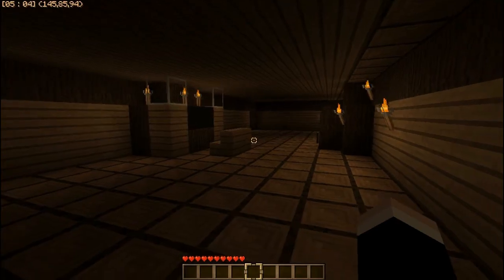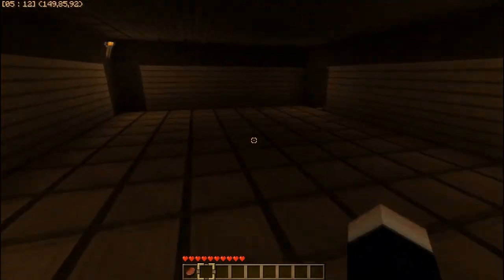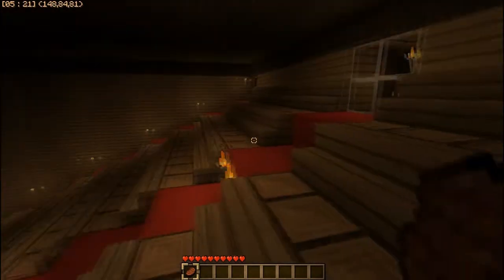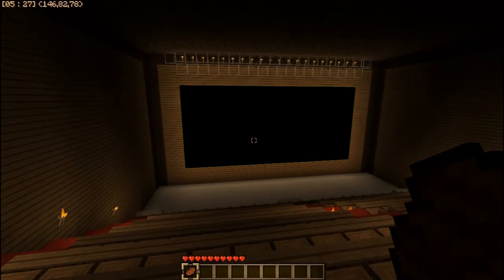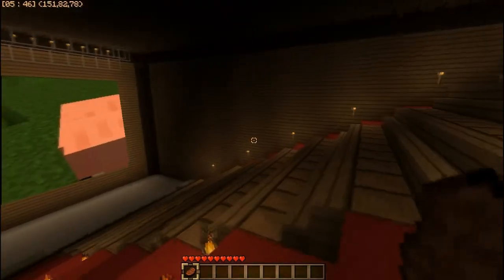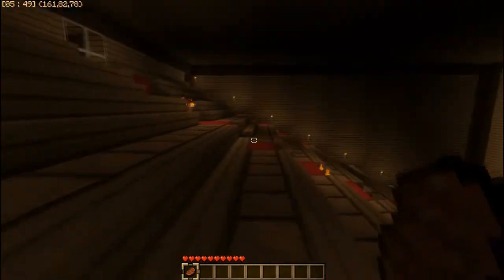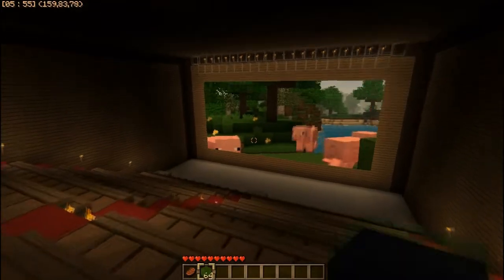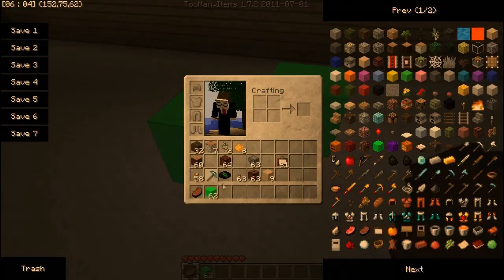Channel update for whats soon to come.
Hey guys just a quick video to say whats to come in the future. =D